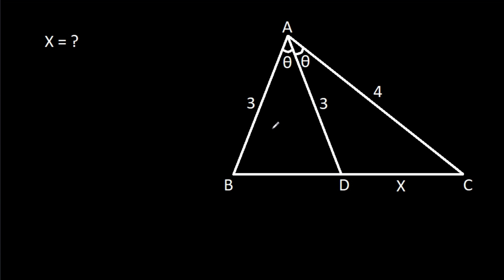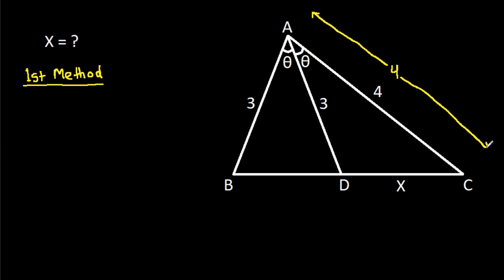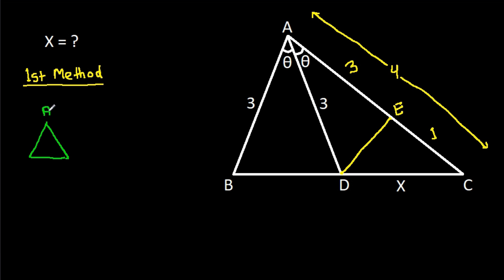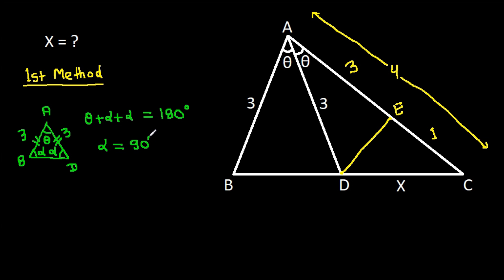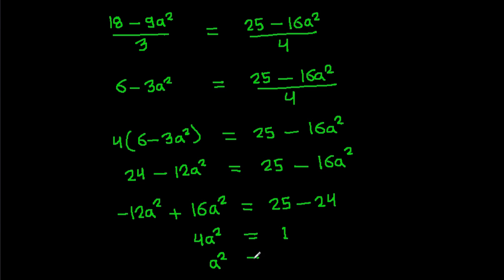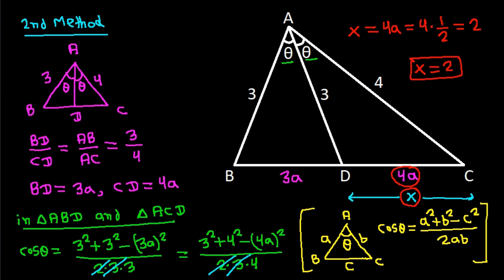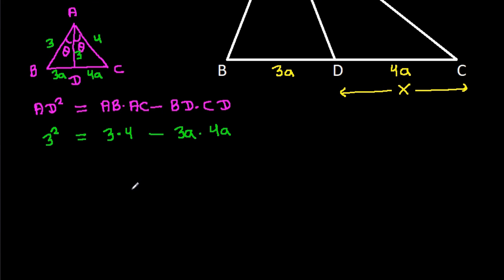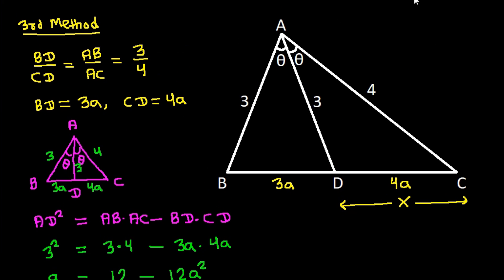A Very Nice Geometry Problem | 3 Methods